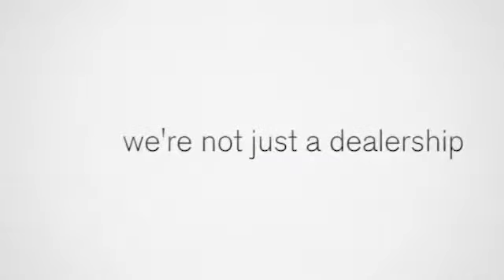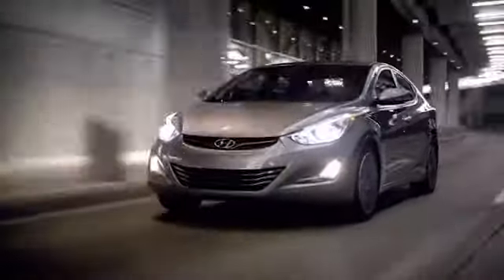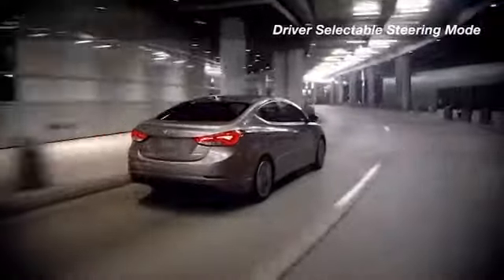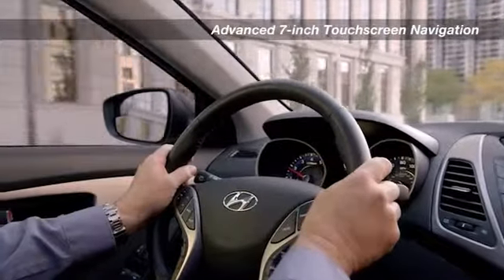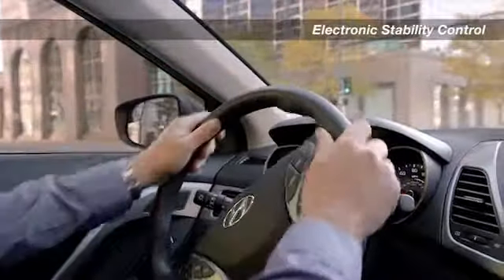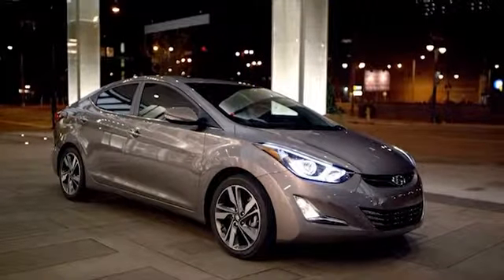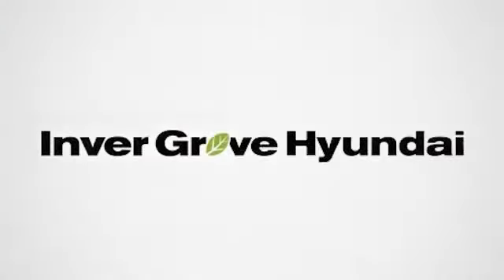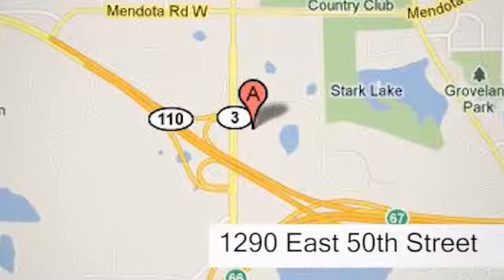New 2015 Hyundai Elantra Minneapolis MN Woodbury MN Inver Grove Hyundai Minneapolis MN St Paul MN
Inver Grove Hyundai Feature Video
1290 E 50th Street
Minneapolis MN St Paul MN, 55077